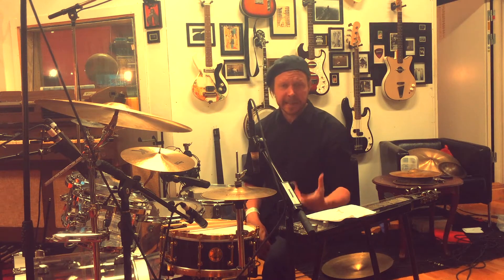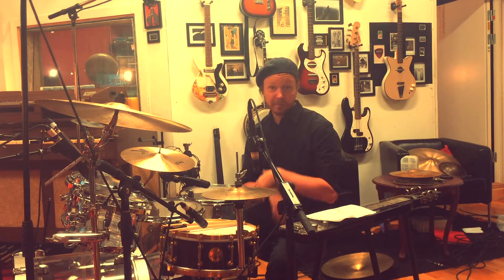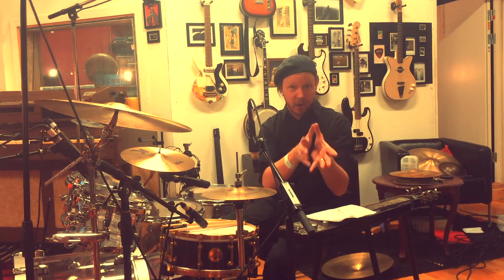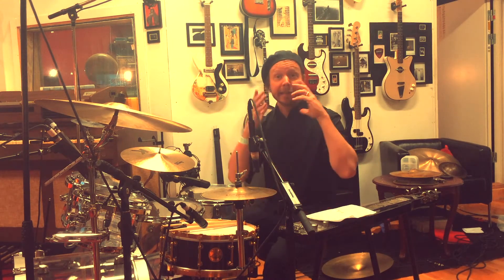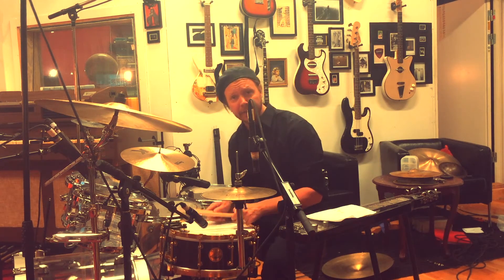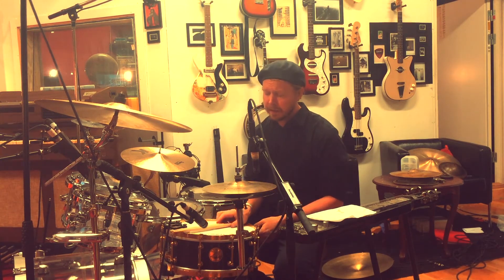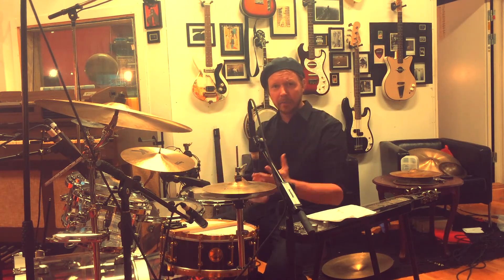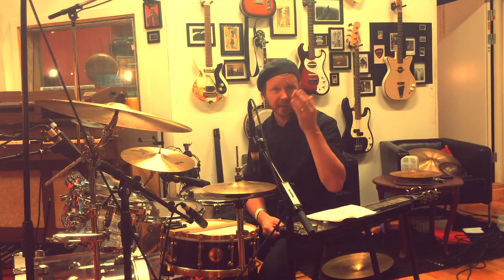Drumming for Tom Doncourt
A session film from yesterdays drumming session.

So if you enjoyed this little musical snippet and felt that you would like to hear some more of that... You can rumble over to
where there are some albums I have made at the studio... And if you are not in the mood of buying them and supporting the loud arts... you can always have a listen... for free.